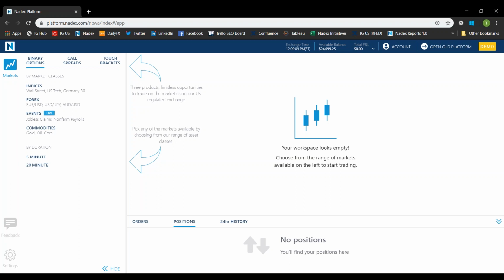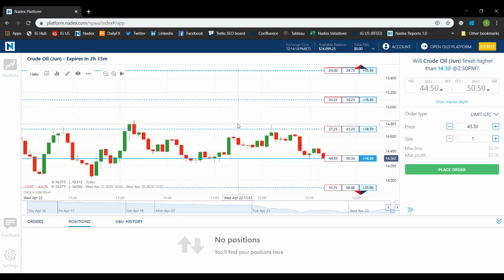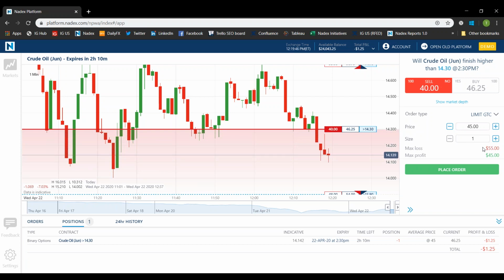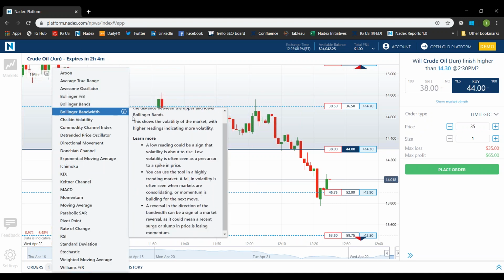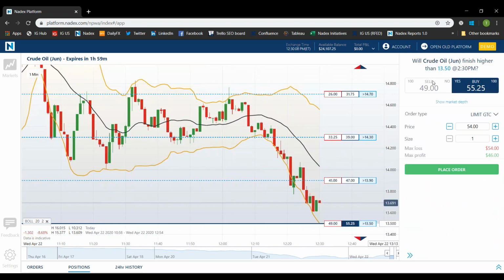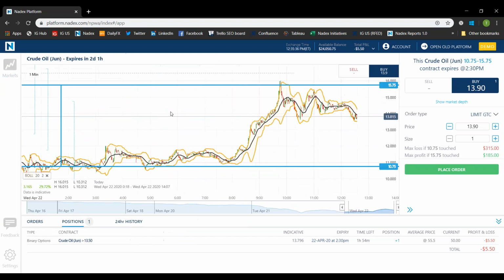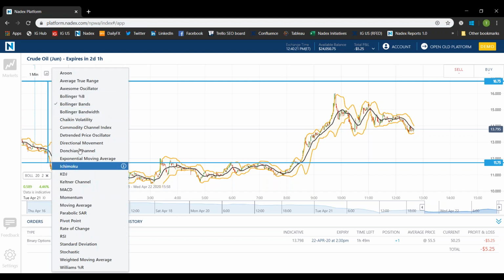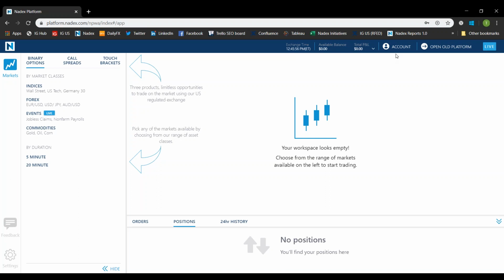Binaries and Knock-outs: Getting started at Nadex - April 22